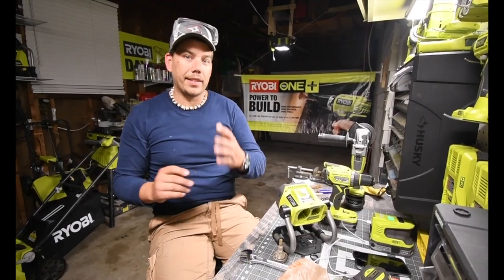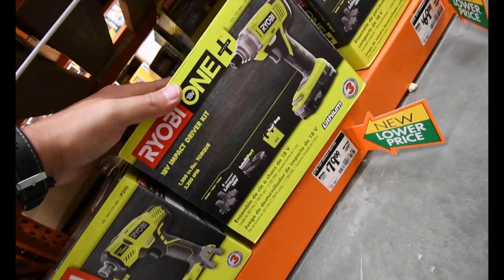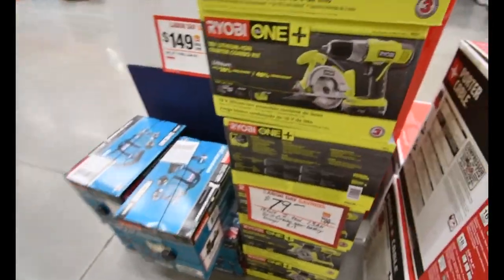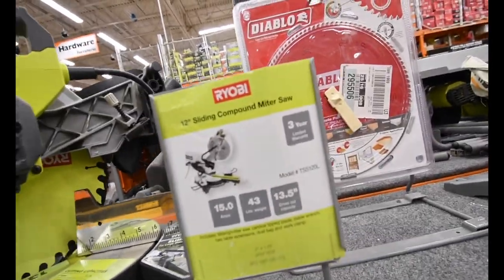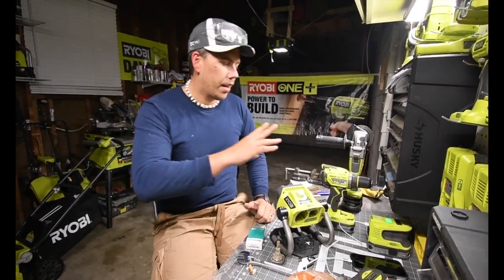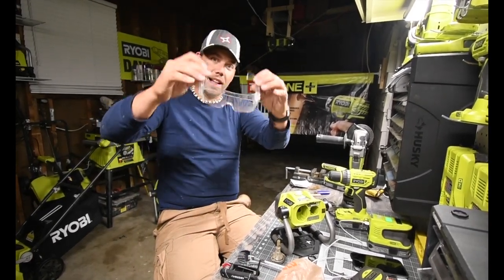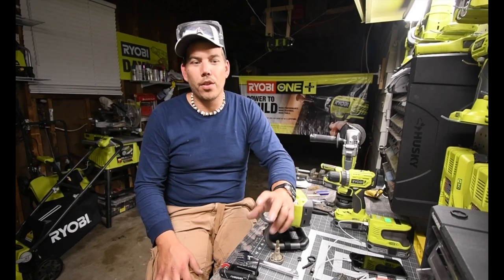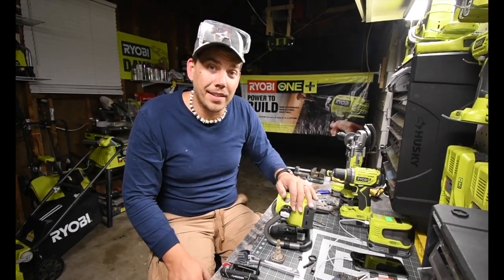Ryobi Labor Day Sale!!! Walk-through